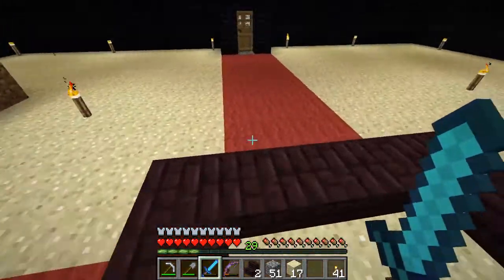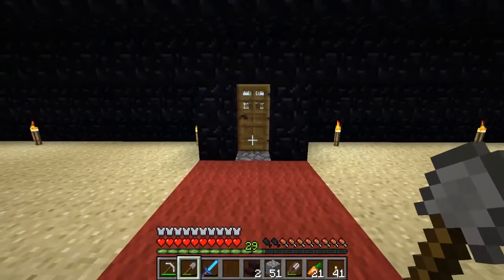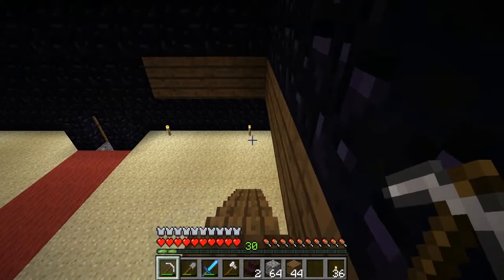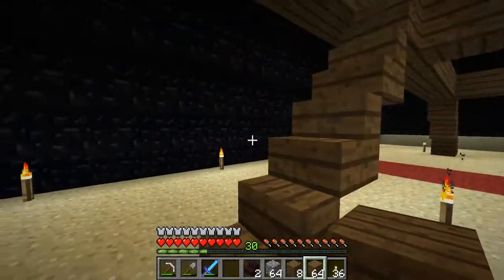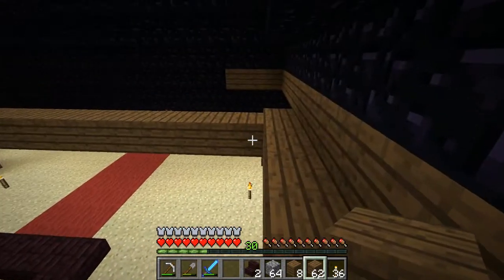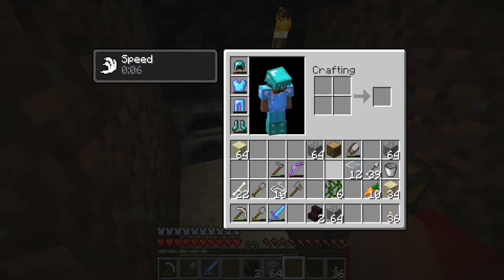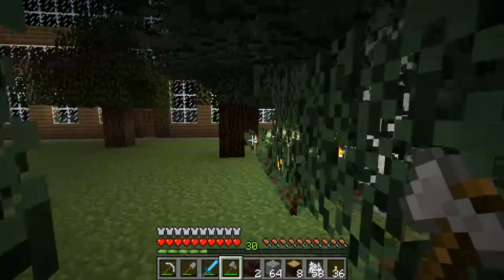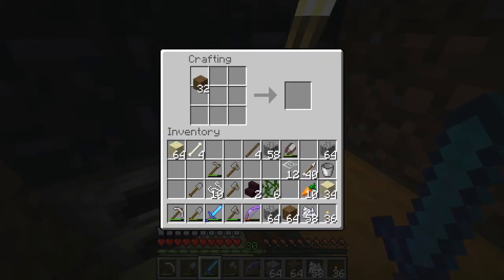Alc's Lets Play S1E50 Back to the house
My name is Alc, or Shawn.  I started playing minecraft again, and figured i'd do a Let's Play. I hope you peoples enjoy the videos.